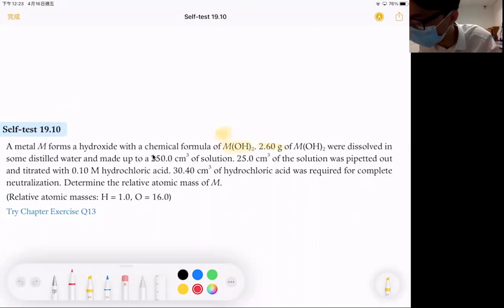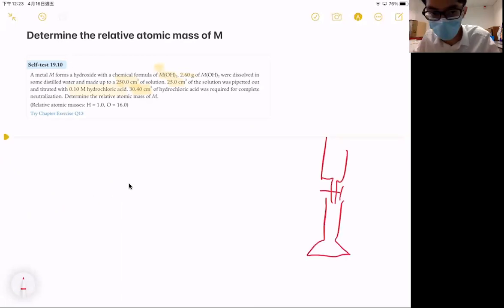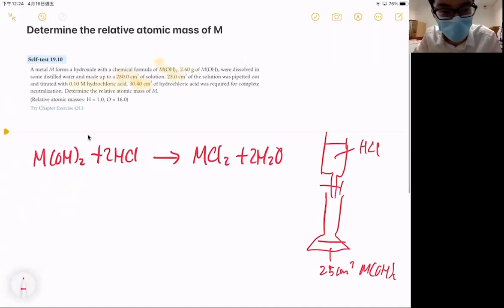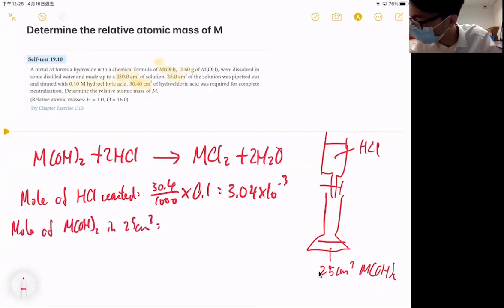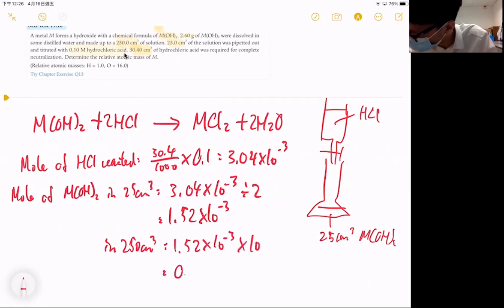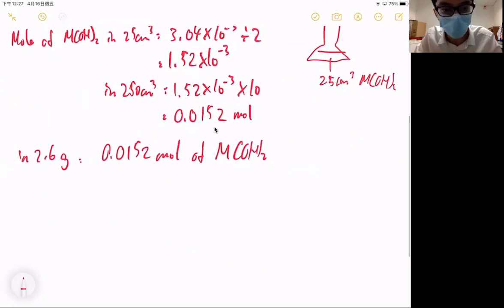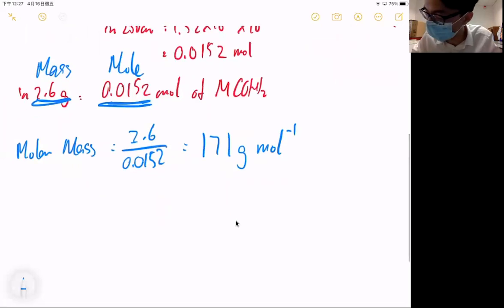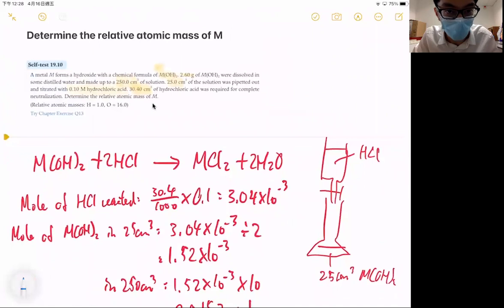Titration calculation - Calculate the relative atomic mass of M (Self-test 19.10)